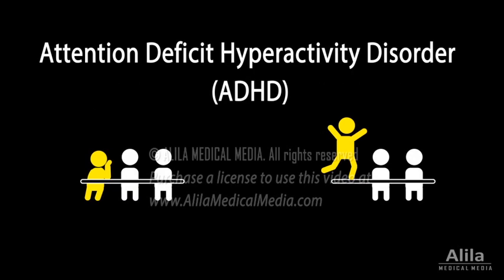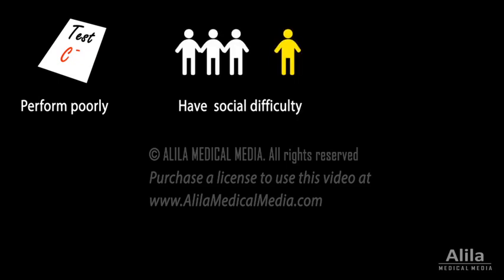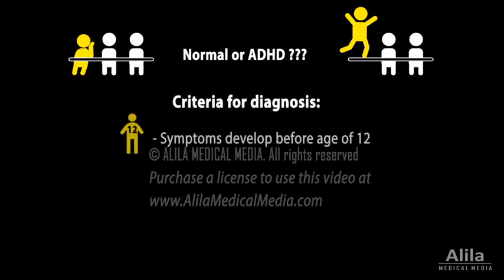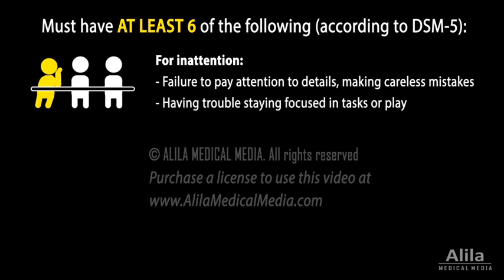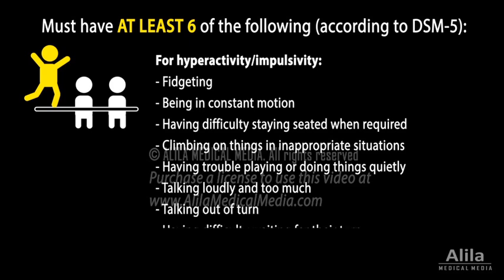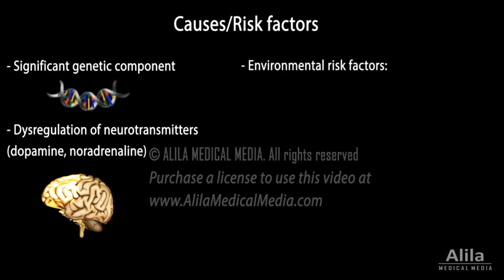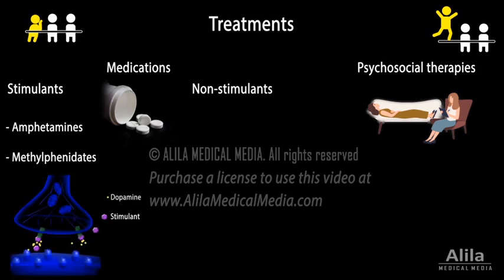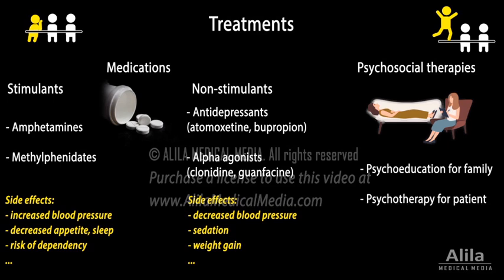Attention Deficit Hyperactivity Disorder (ADHD), Animation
ADHD: Symptoms, Criteria for Diagnosis, Causes, Risk factors and Treatments.

Attention deficit hyperactivity disorder, ADHD, is a common psychiatric condition affecting children's ability to function. As the name suggests, ADHD is characterized by difficulty paying attention and hyperactive or impulsive behavior.
There are 3 subtypes of ADHD:
- Predominantly inattentive,
- Predominantly hyperactive or impulsive,
- and the combined type with a mix of inattentive and hyperactive/impulsive symptoms.
Children with ADHD usually perform poorly at school, have difficulty with social interactions, and are often stigmatized.
Some children outgrow ADHD with age, while others continue to have symptoms into adulthood.
The diagnosis of ADHD is difficult and controversial. The key is to differentiate between normal developmental behavior and ADHD. Healthy children can SOMETIMES be inattentive, hyperactive or impulsive. It is totally normal for kids to have shorter attention spans and higher activity levels than adults or some of their peers. To be diagnosed with ADHD, symptoms should develop before the age of 12, persist for at least six months, and negatively impact daily activities in more than one environment, such as at school AND at home. Children who have problems at school but not at home, or vice versa, are likely suffering from something else other than ADHD.
To be considered as having ADHD symptoms, patients must experience AT LEAST SIX of the following:
For inattention:
- Failure to pay attention to details, making careless mistakes
- Having trouble staying focused in tasks or play
- Not finishing tasks
- Avoiding tasks that require mental effort
- Not listening when spoken to directly
- Having difficulty organizing things
- Losing things
- Being forgetful
- and being easily distracted
For hyperactivity/impulsivity:
- Fidgeting
- Being in constant motion
- Having difficulty staying seated when required
- Climbing on things in inappropriate situations
- Having trouble playing or doing things quietly
- Talking loudly and too much
- Talking out of turn
- Having difficulty waiting for their turn
- Interrupting or intruding on other people’s activities
Diagnosis is clinical, based on patient history, via interviews with parents, relatives and teachers. Physical exams are performed to rule out other conditions that may produce similar symptoms.
ADHD has a significant genetic component. A child has twice the risk of developing ADHD if his or her sibling has it. The condition is associated with dysregulation of several neurotransmitters, including decreased dopaminergic receptors in the frontal lobe.
Environmental risk factors include exposure to toxins, viral infections, nutrition deficiency, premature birth, and maternal drug use, alcohol use, or smoking during pregnancy.
Treatments can help improve symptoms and reduce the chance that symptoms persist into adulthood. Treatments include medications - stimulants and non-stimulants, and psychosocial therapies.
Stimulants are effective in about two thirds of patients and are considered first line therapy for ADHD.
Stimulants include amphetamines and methylphenidates. They block the reuptake of dopamine, thereby prolonging dopamine stimulation. Amphetamines also directly release dopamine.
Non-stimulants include antidepressants and alpha agonists. They are less effective and are usually prescribed only for patients who cannot tolerate stimulants.
All medications have significant side effects that must be closely monitored. It may take some time to determine the right medication for each patient and the lowest effective dose.
Psychosocial therapies include psycho-education for the family and psychotherapy for the patient. They can be effective when used in combination with medications.